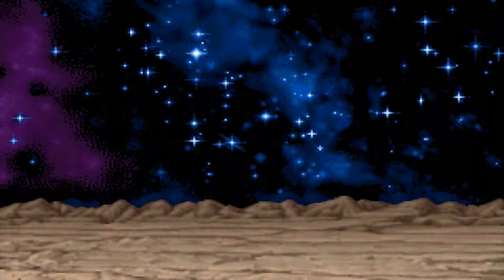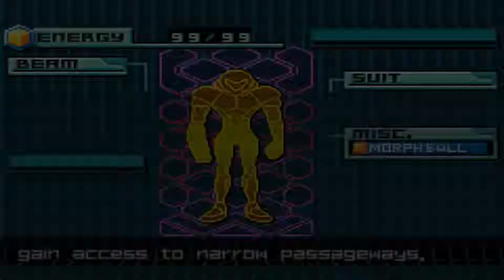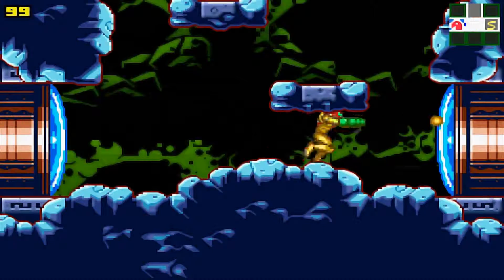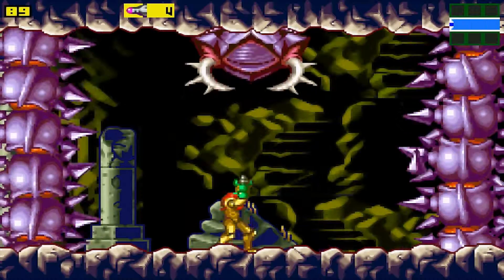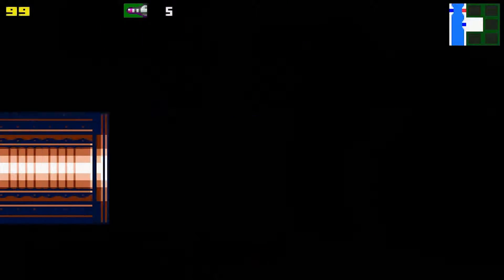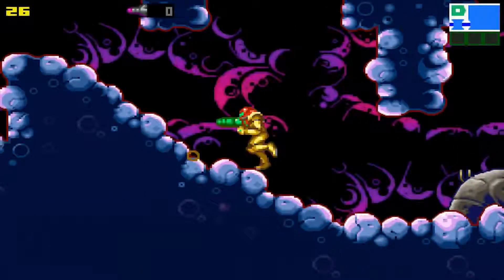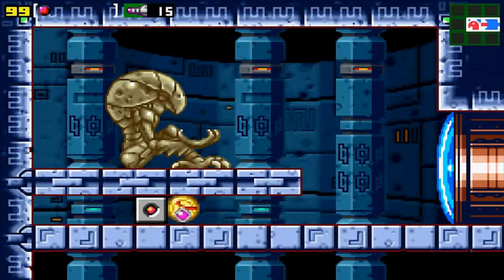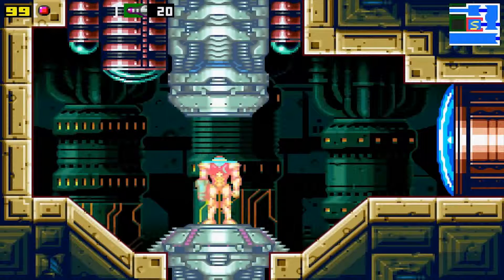Let's Play: Metroid Zero Mission Ep. 1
Hello Ladies and Gentlemen of the jury and welcome to episode 1 of my Metroid Zero Mission let's play! This series will be taking the place of my usual Skyward Sword which will be put on hiatus.